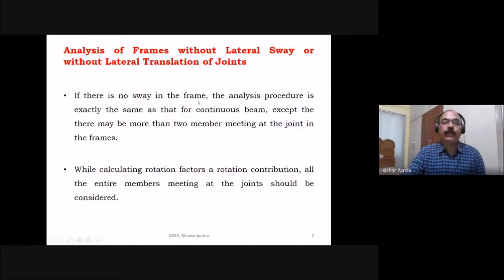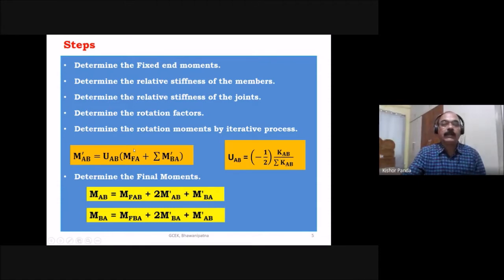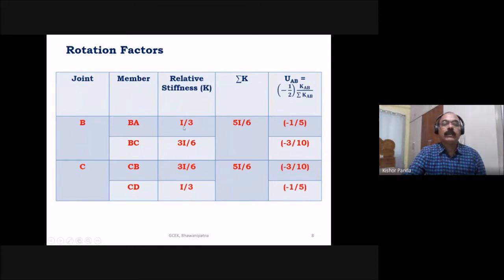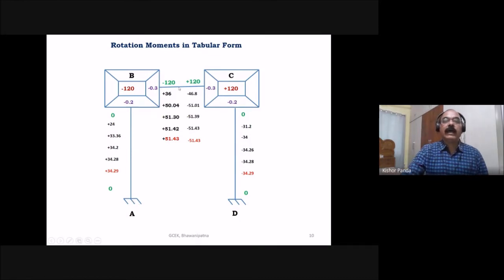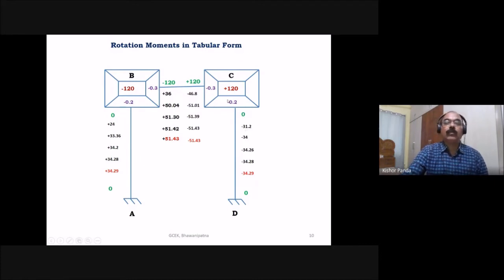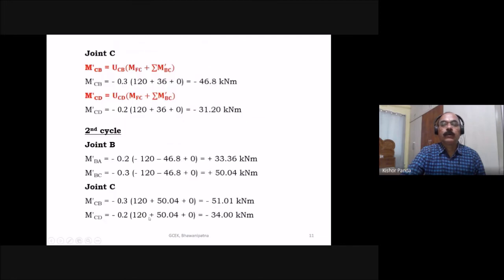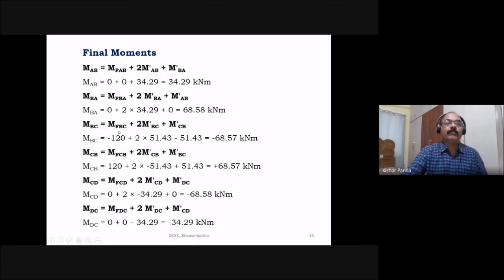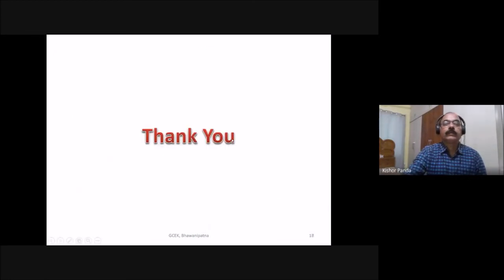Analysis of Non Sway Frame by Kani's Method